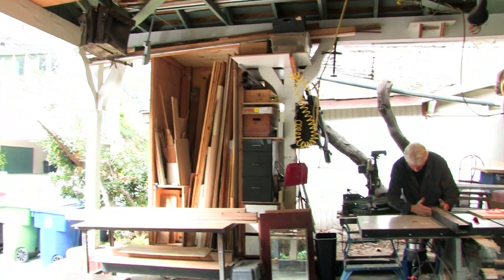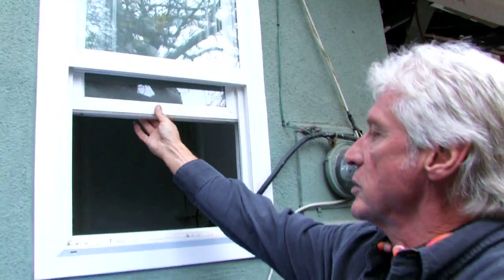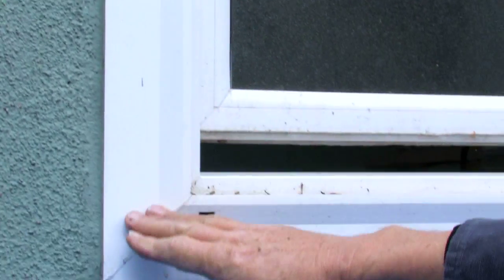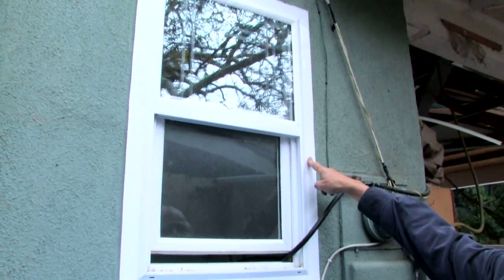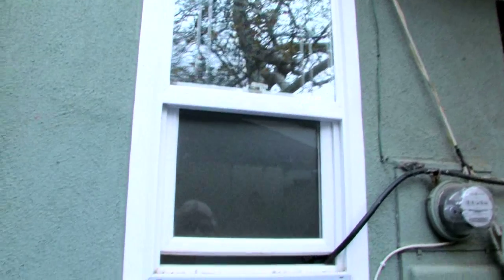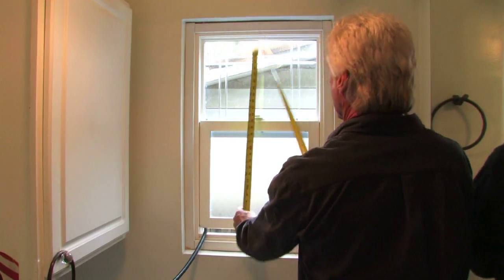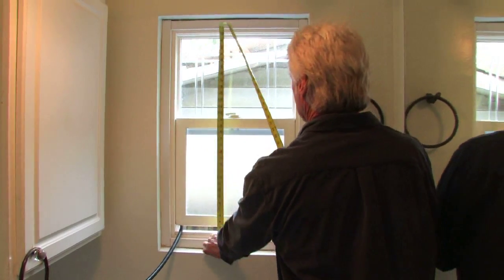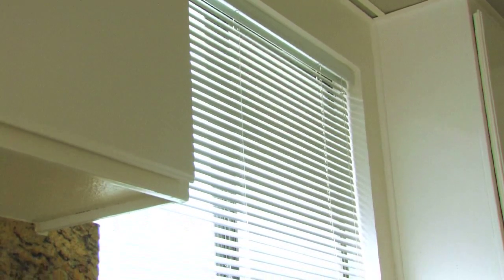About Replacement Windows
Replacement windows are a less expensive and less invasive way to replace a broken window, as they require little demolition work. Find out why replacement windows might be a good option with advice from a general contractor in this helpful video on home improvements.

Expert: John Galbraith
Bio: John Galbraith is a general contracter with over 30 years of experience.